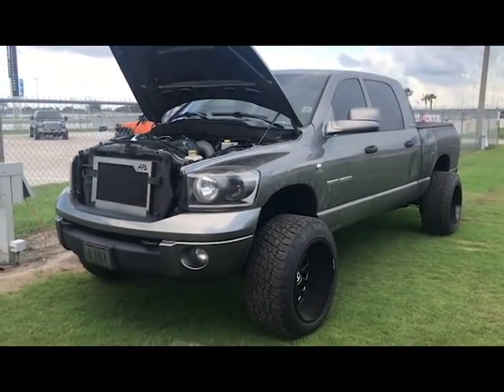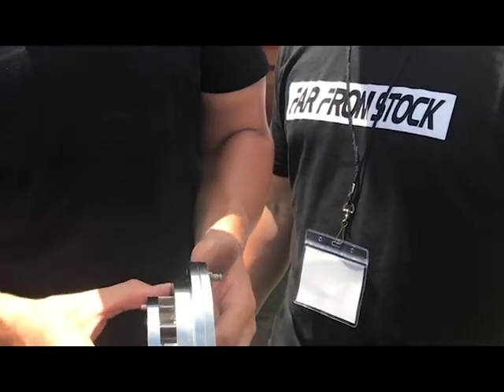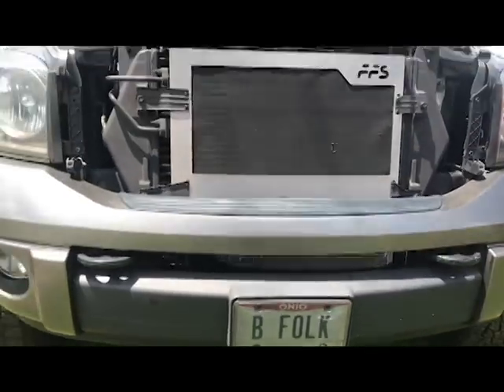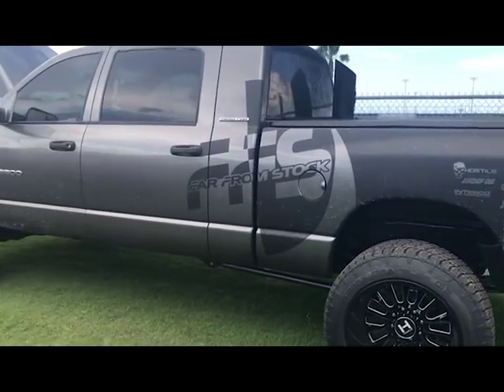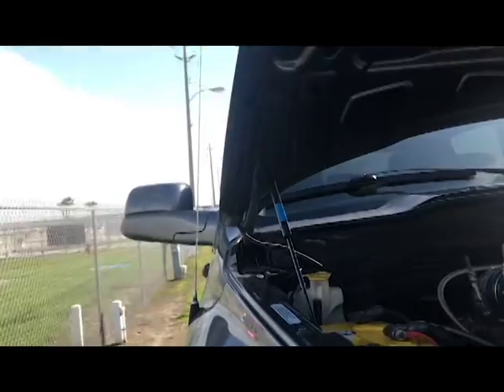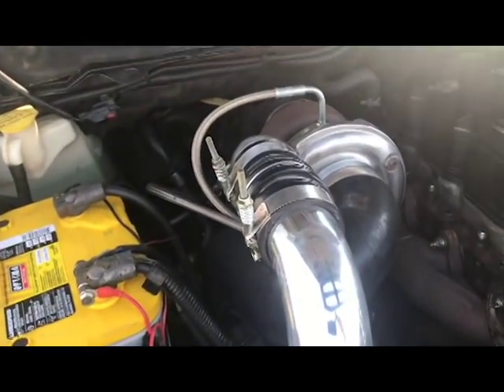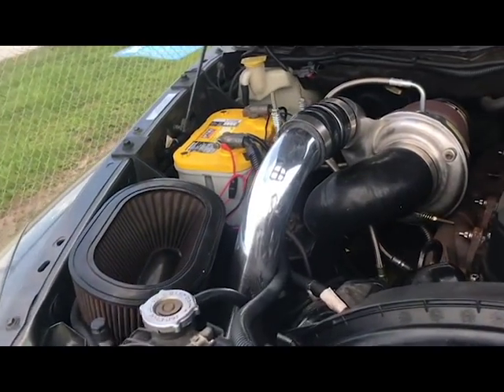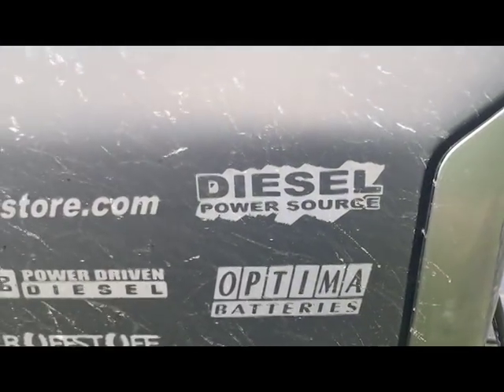How to make 900 Horse Power with a Common Rail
Brandon Folk’s 2006 aka, @dbfolk, is one of the more popular trucks on Instagram. With Diesel Power Source’s 64/71/12 over S480 Compound Turbo kit this truck produces around 900 horse power. In this video interview Brandon shares a little about this bad truck.

If you're on the fence about doing compounds on your Ram truck, there’s never been a better time to do it! The incredible EGT control allows you to have USABLE horse power, not just horse power. Thus, you will not have to regulate your temps by pulling your foot off the pedal, even while going up a long incline pulling a heavy loan you will be able to step on the pedal and keep it down. Diesel Power Source compounds significantly reduce EGT's (300-400 degrees) and increases horse power approx. 25%. Our DPS 3rd gen compound kit bolts directly up to your stock exhaust pipe and comes with Everything you need to install.

If you have any questions, we would love to talk with you, please give us a call!